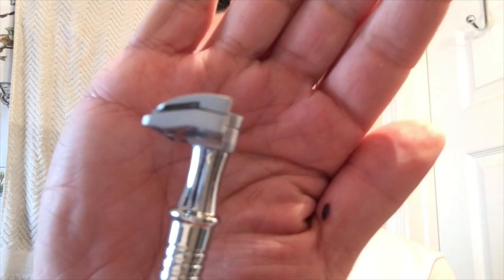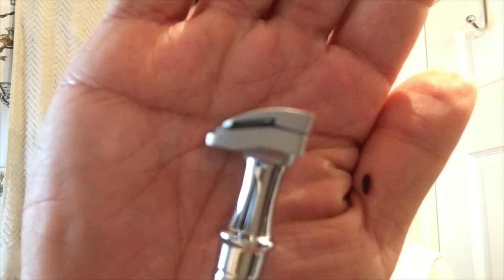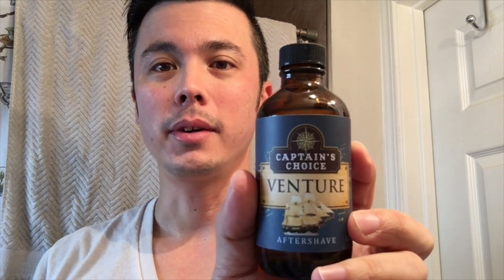GearNoir's Shave Log V-Companion : Musings : Ep22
Shave and discussion of weekend, El Jefe, Christmas preparations, and goings on..

Introduction and exit sound credit: Lullaby by Evil Needle
Today's Gear: Ikon El Jefe SE (on Baili Brass handle), Feather Pro blade, RR Big Bruce synth, SC Commitment soap, generic witch hazel, and CC Venture AS to finish!